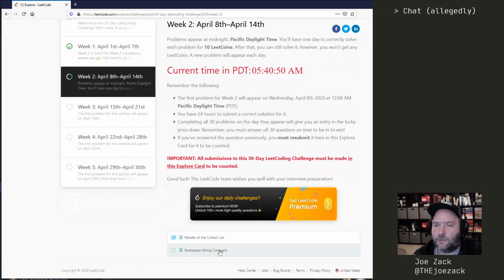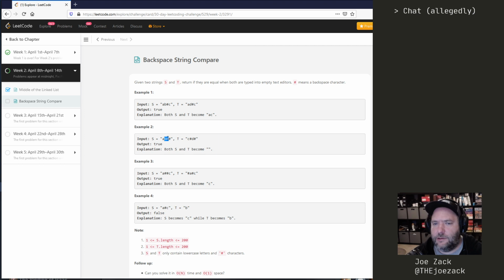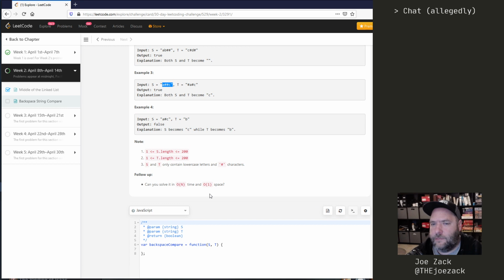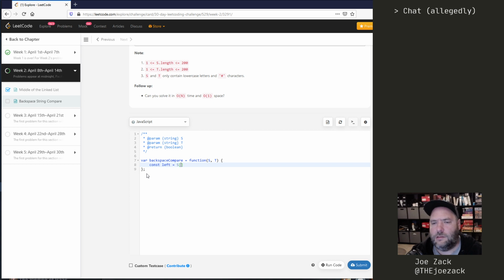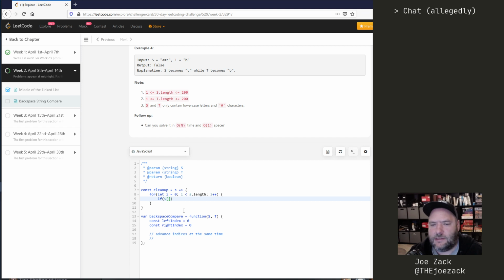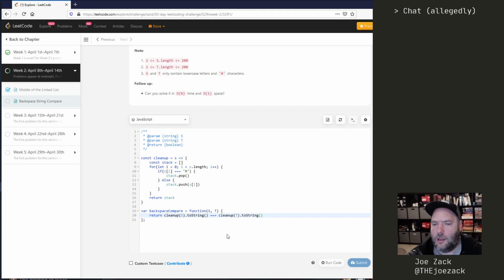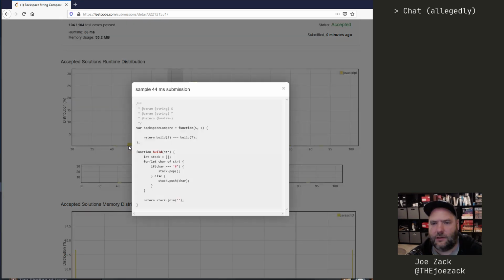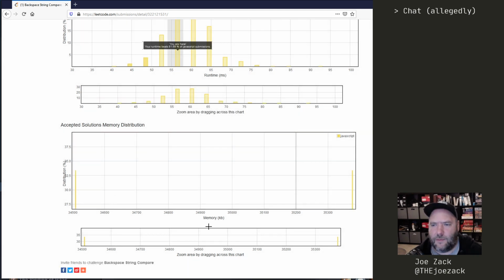D9: 30-Day LeetCoding Challenge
Hey, it's me again doing the daily LeetCode challenge in JavaScript.